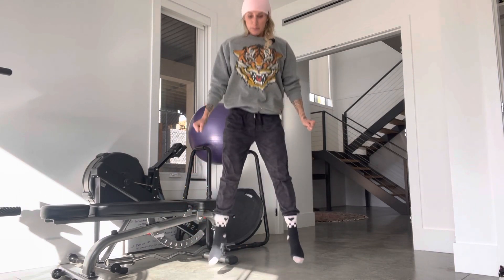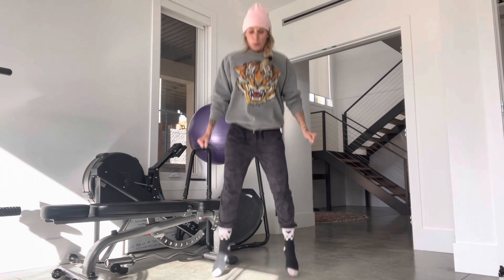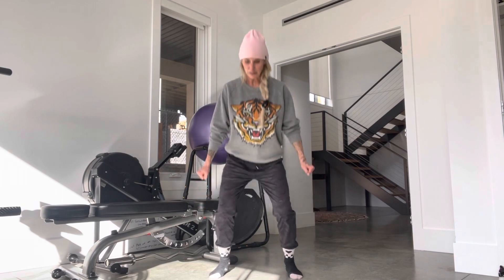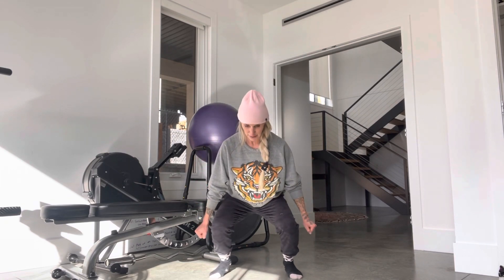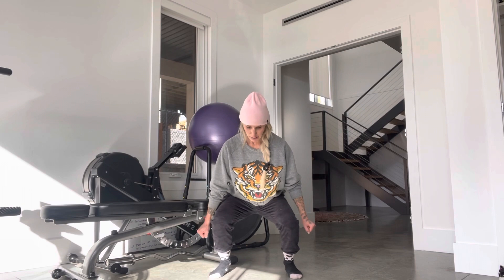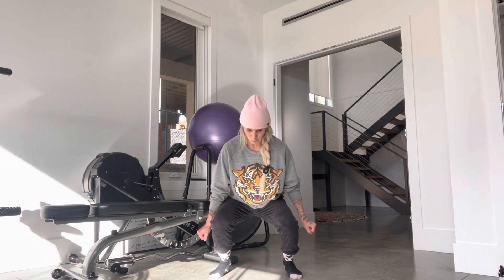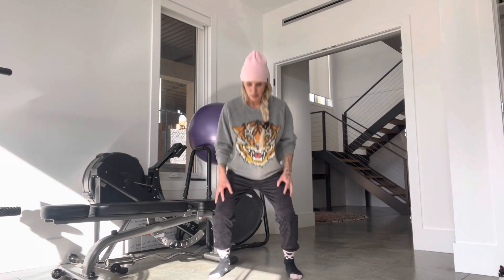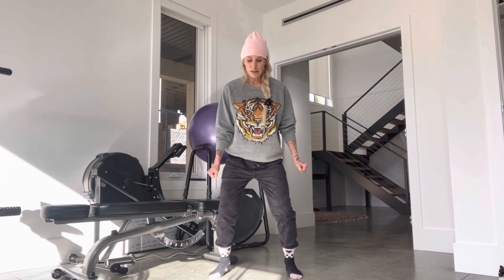LEGS - DOUBLE REBOUND SQUAT